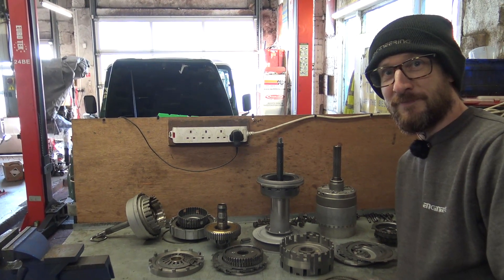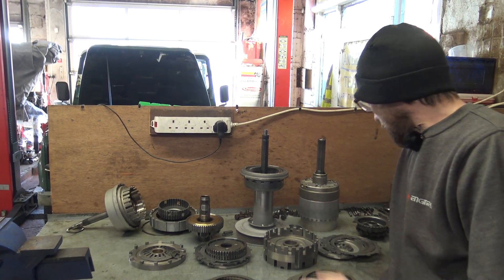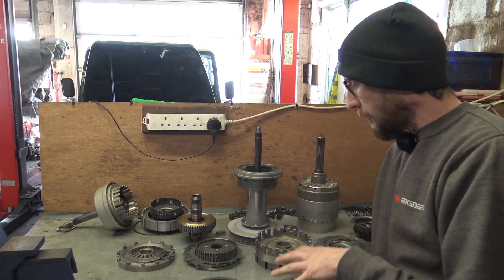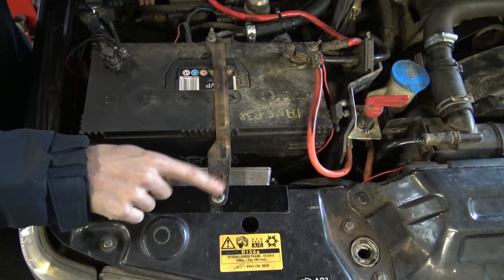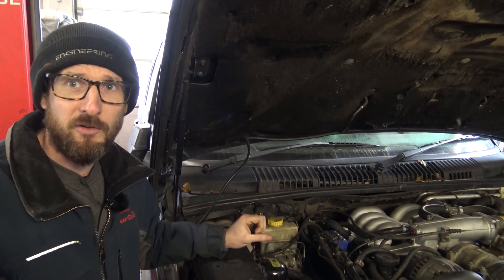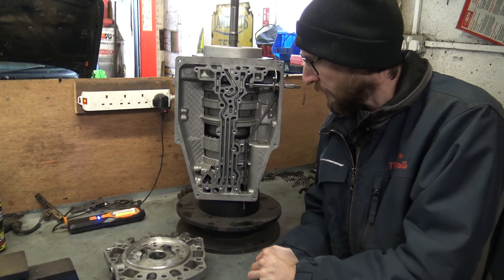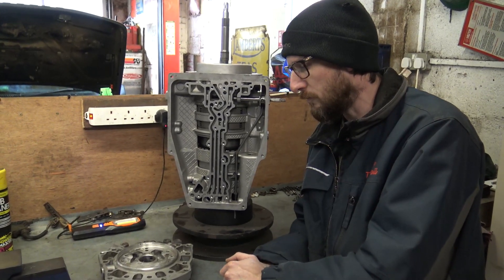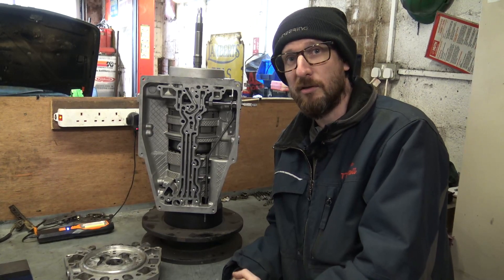RPi Engineering Twin Turbo Tuesday Episode 13 - Range Rover P38 V8 Twin Turbo Conversion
It's unlucky 13 on Twin Turbo Tuesday, and it seems Ian has forgotten what a turbo looks like...